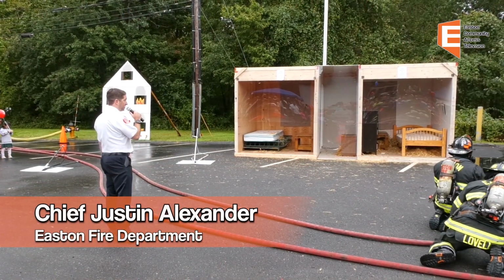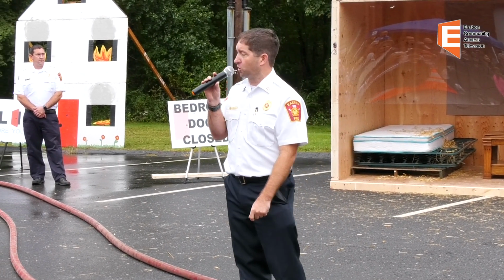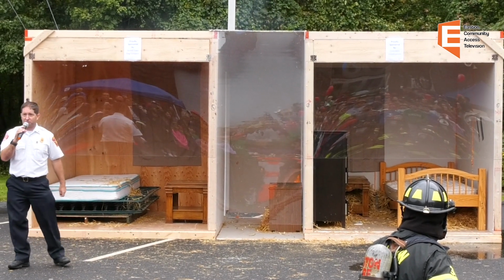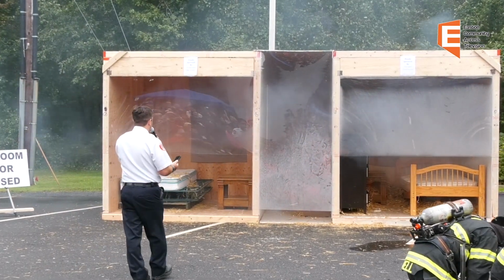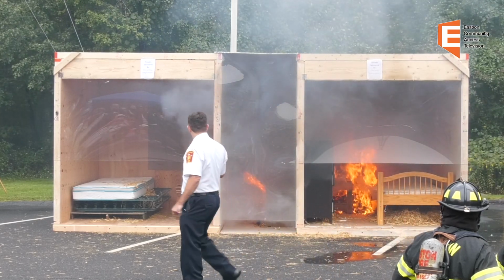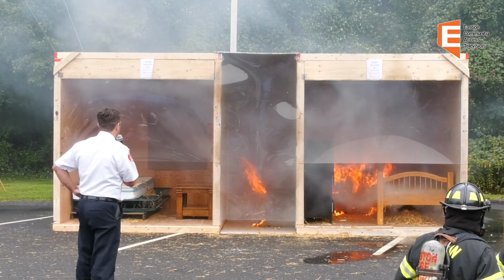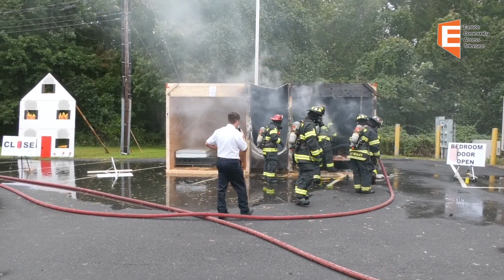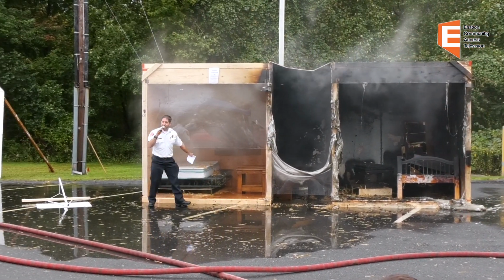Easton Fire Department: Closed Door Demonstration 9/30/23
The Easton Fire Department as part of their open house held a Closed Door demonstration show how fire reacts to closed doors.
9/30/23